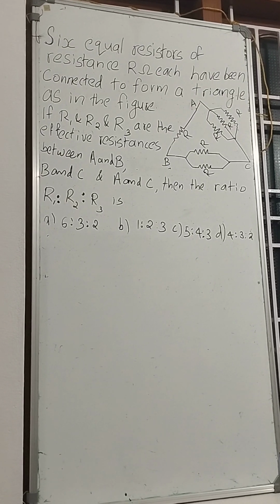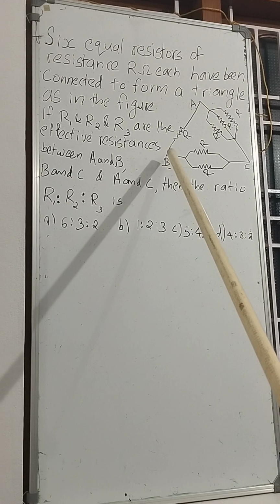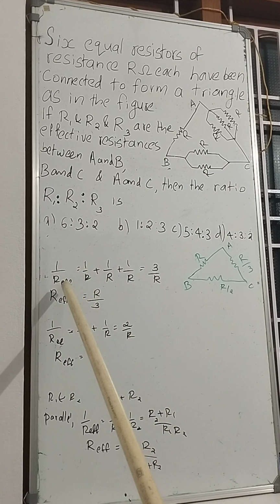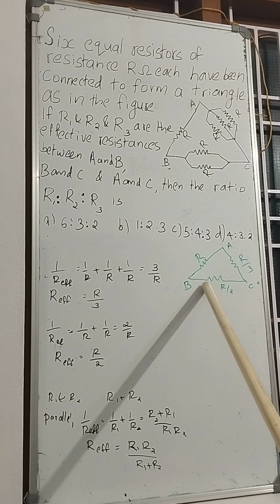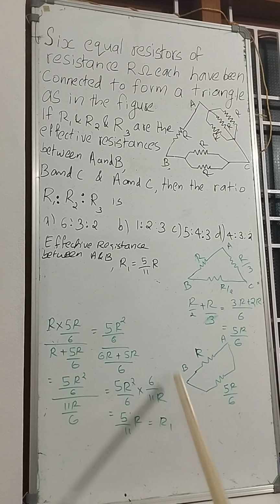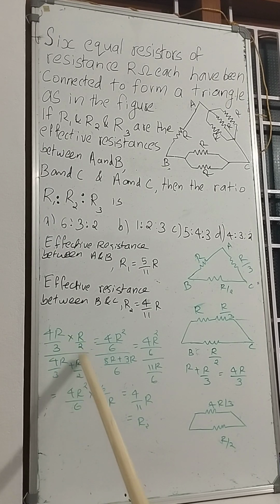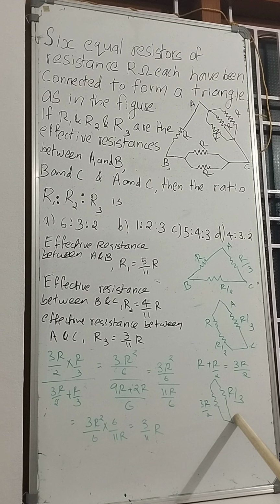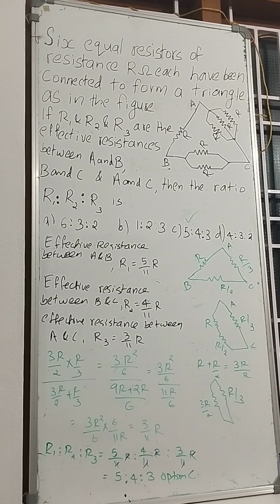effective resistance of a given network